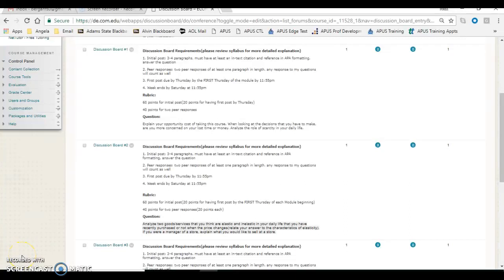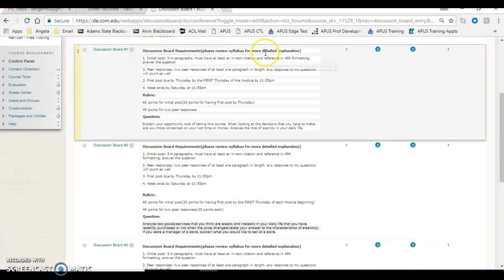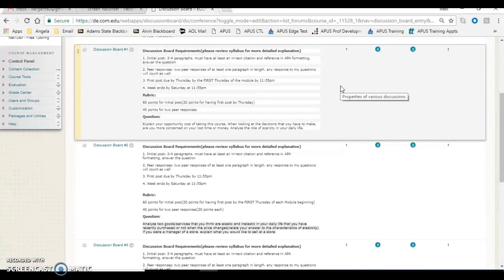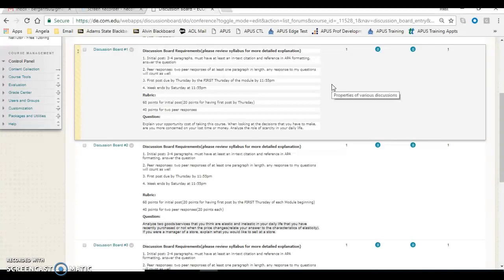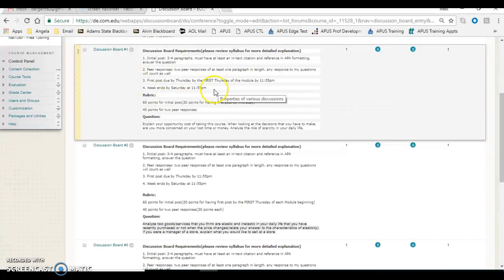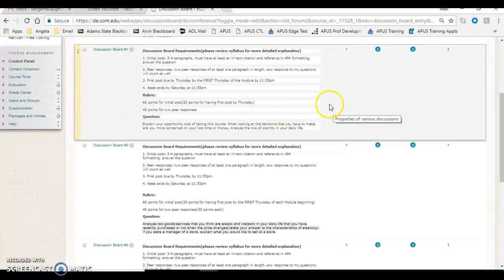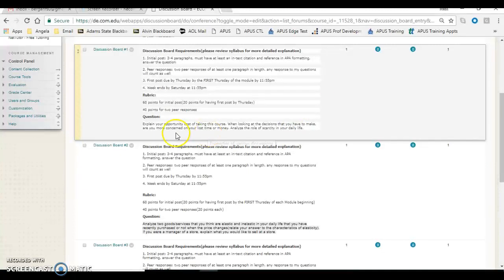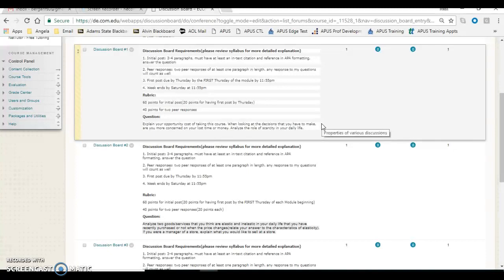Discussion Board Requirements